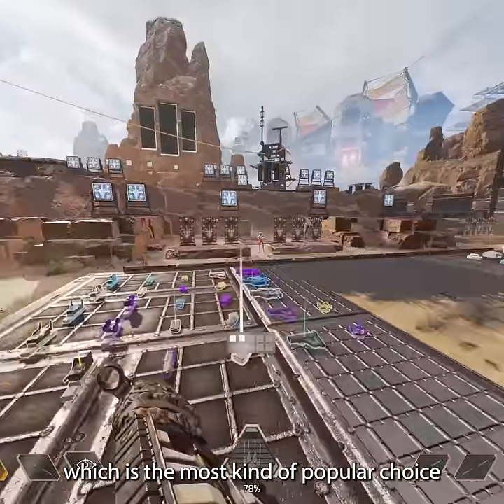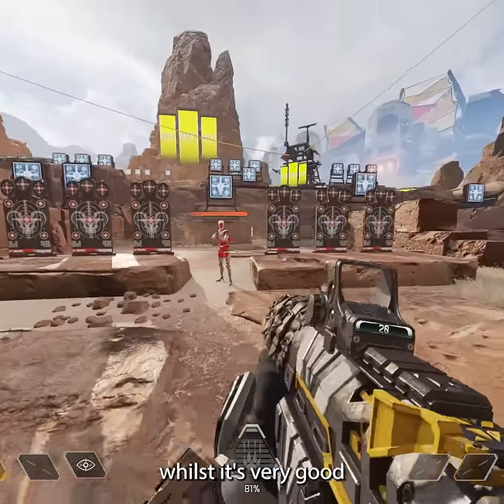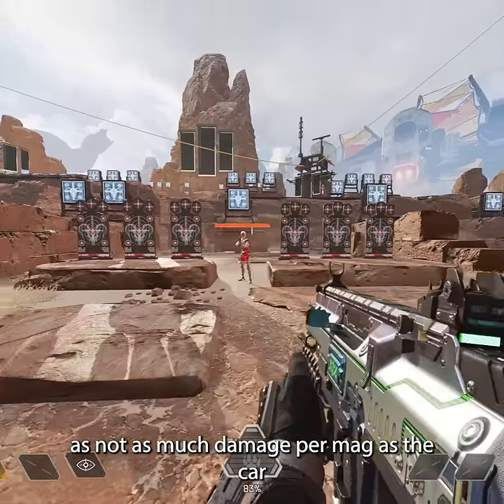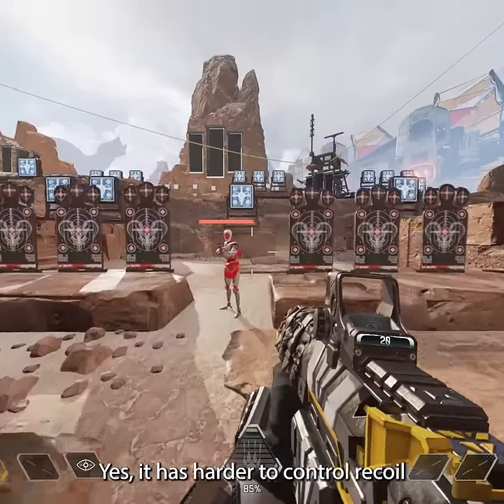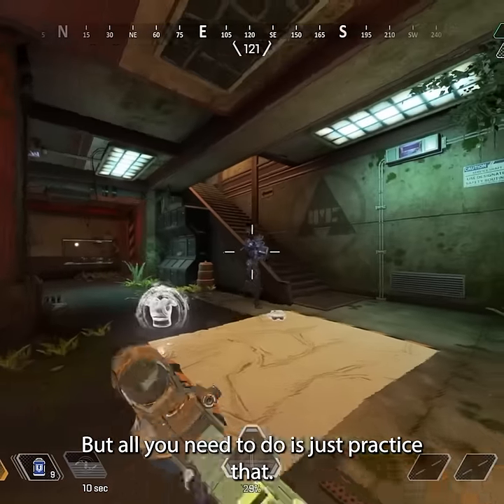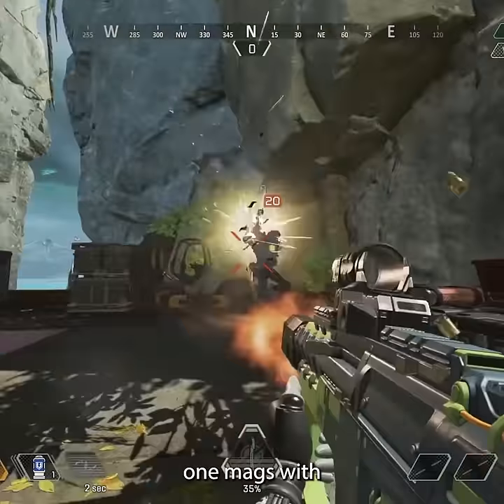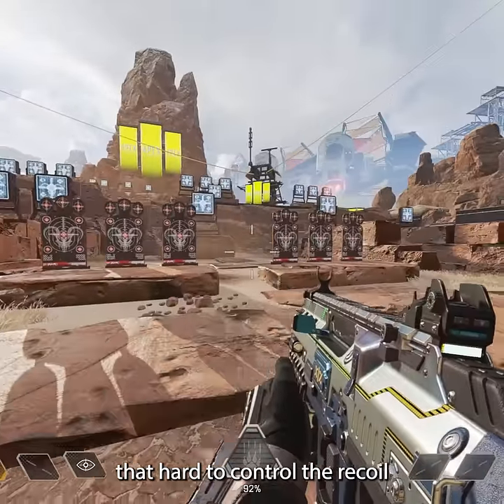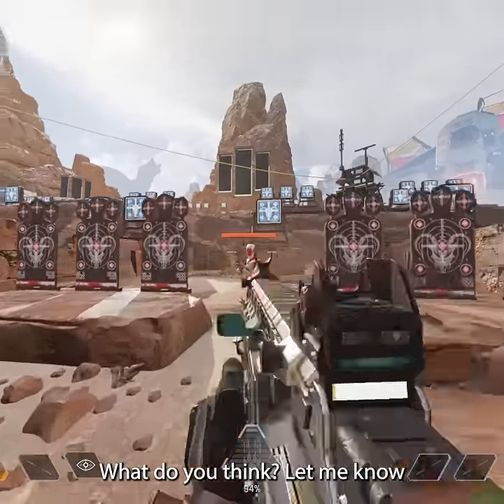Stop Sleeping On This Weapon In Apex Legends